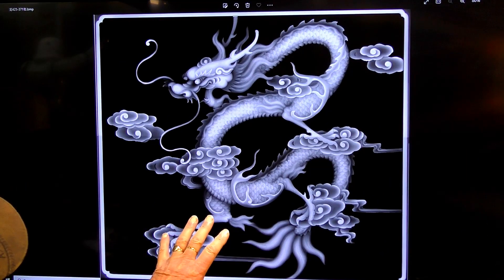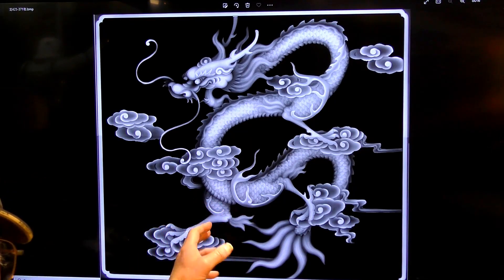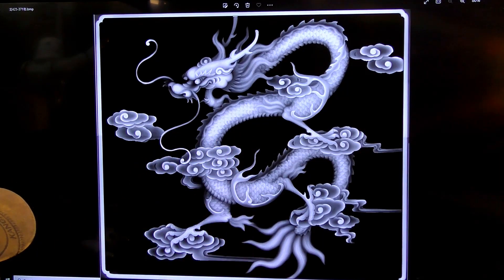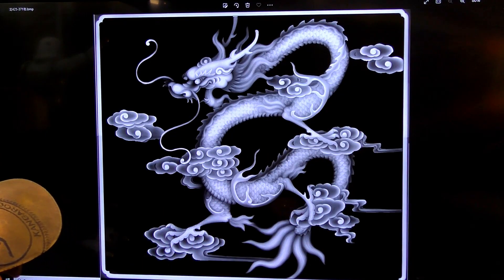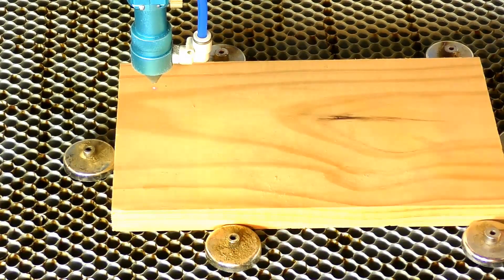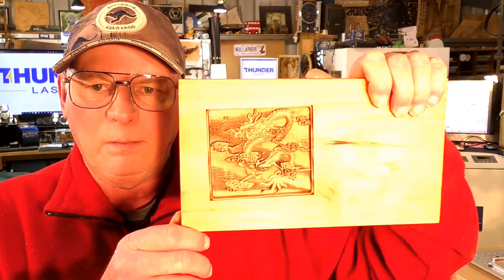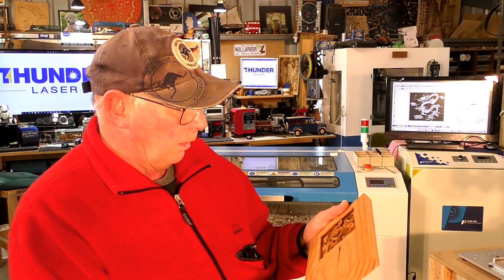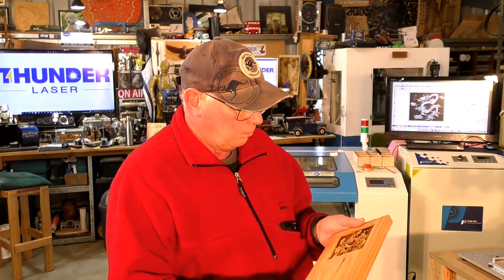100w Laser 3D carving HOW TO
A Roger Webb Laser Demonstration for Thunder Laser Global™ Video 994 100w Laser 3D carving HOW TO. To hear / see my videos in English, Ukrainian, Spanish, German, Italian, French, Polish, Hindi, Indonesian, Japanese and Portuguese, see this video

            carv.eco/buy